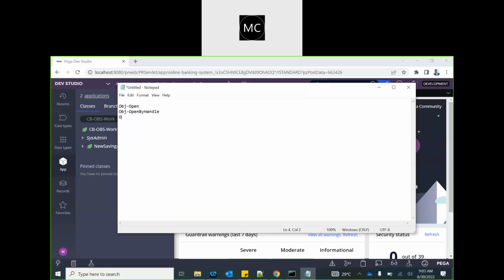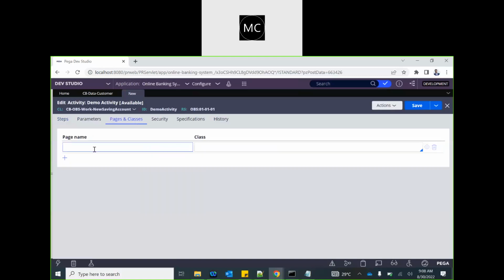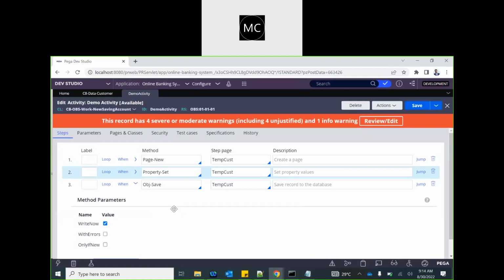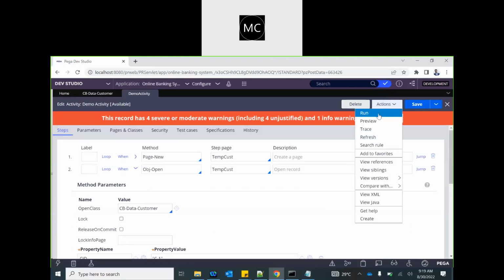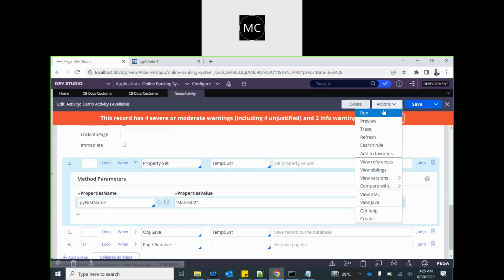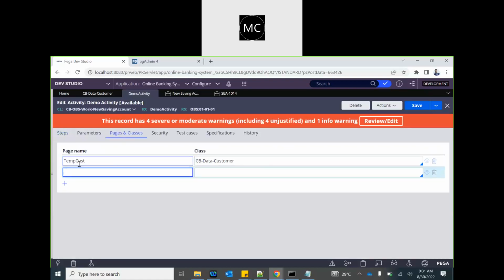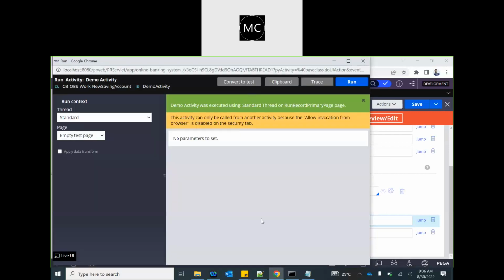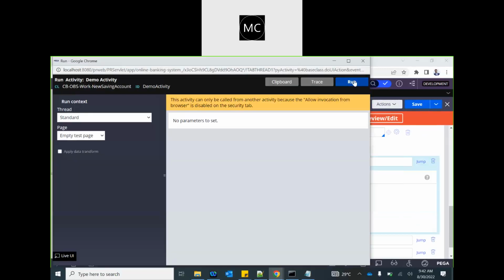Pega Activity Obj Methods